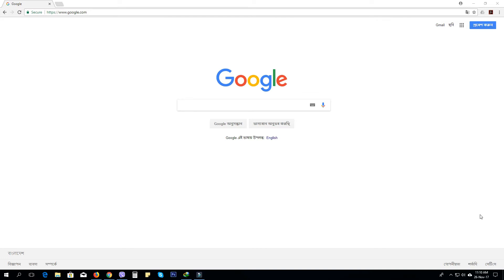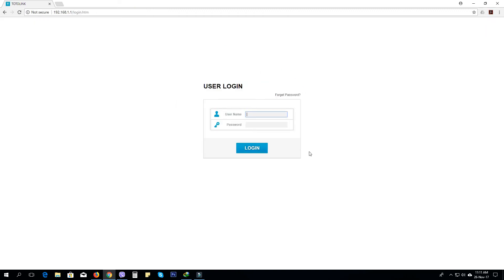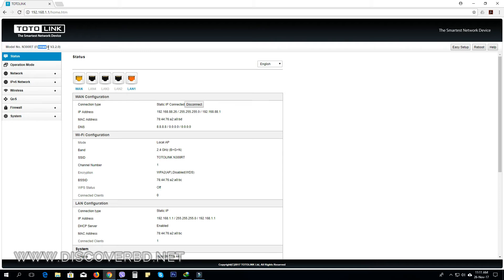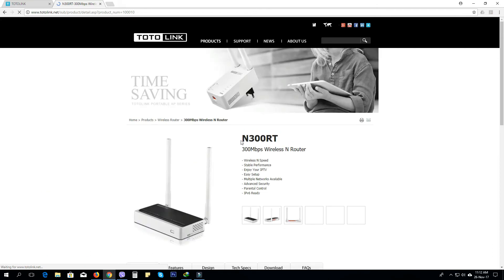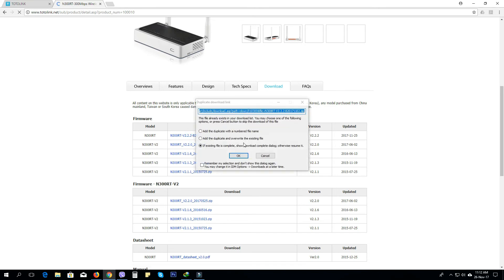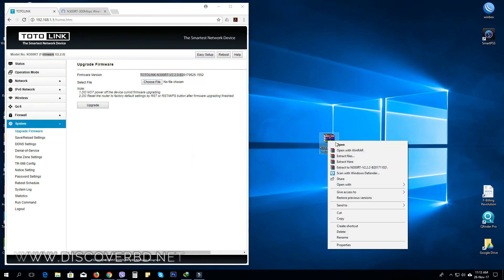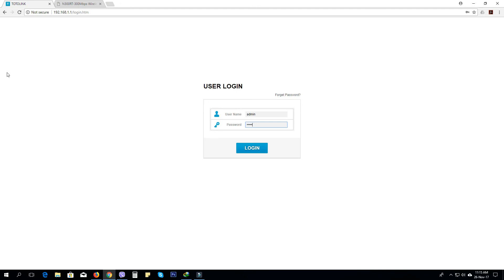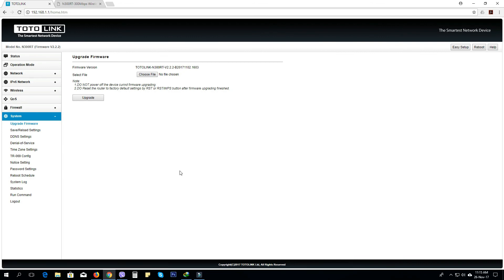TOTOLINK N300Rt FIRMWARE UPDATE (বাংলা)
This Video shown how to upgrade Router firmware. Note: Please check the Router  Hardware and Firmware version before update, other wise it will permanently damage your Hardware. you can find the Hardware & firmware version in bottom of the router device.